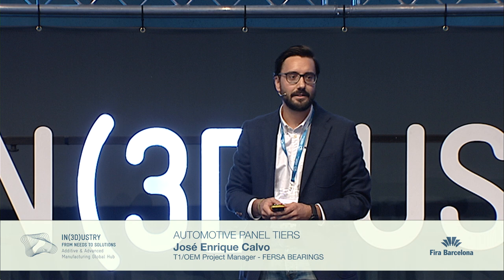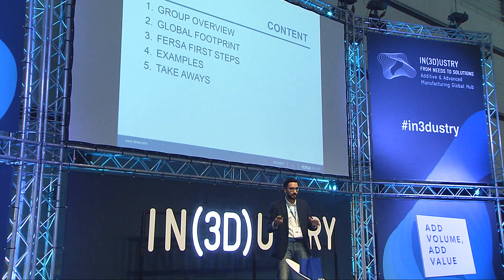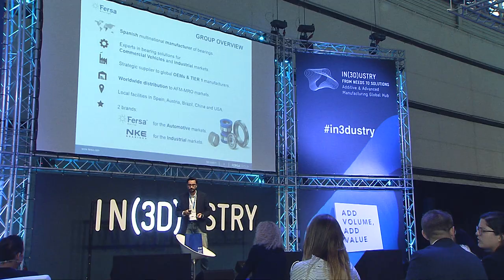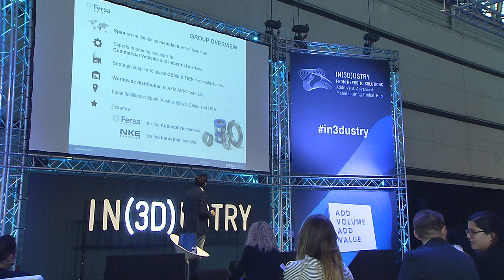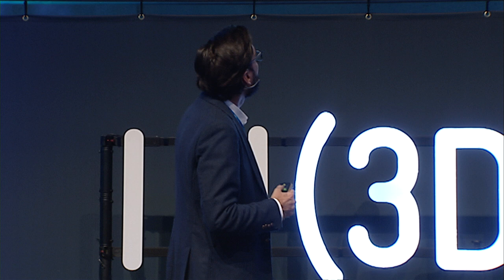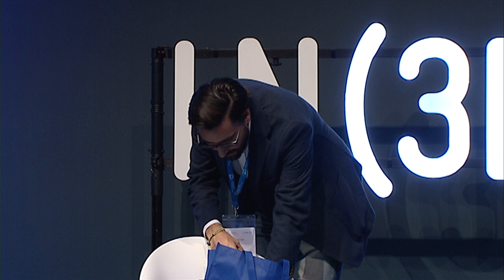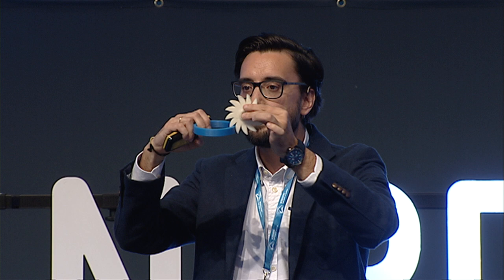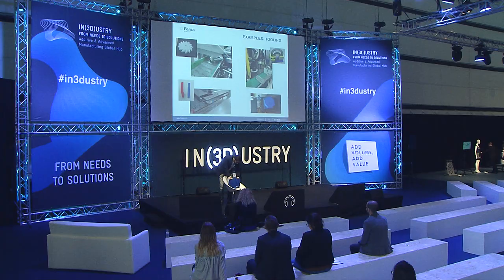Fersa Bearings | José Enrique Calvo | Automotive Panel | IN(3D)USTRY 2017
José Enrique Calvo, T1/OEM Project Manajer at Fersa Bearings shared the Additive Manufacturing experiences of the company at IN(3D)USTRY From Needs To Solutions 2017.